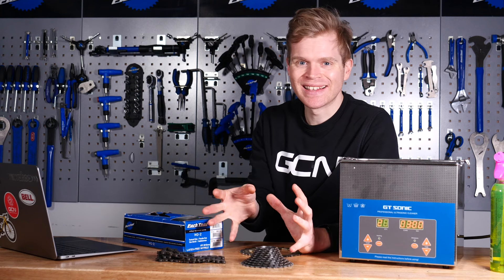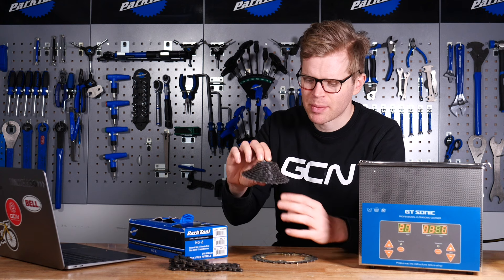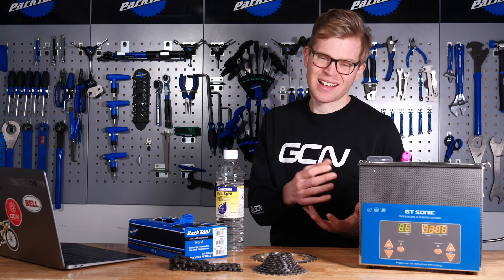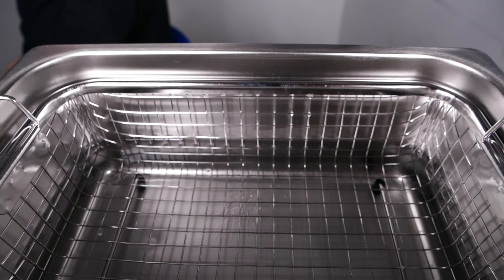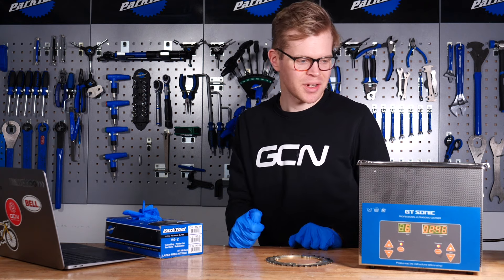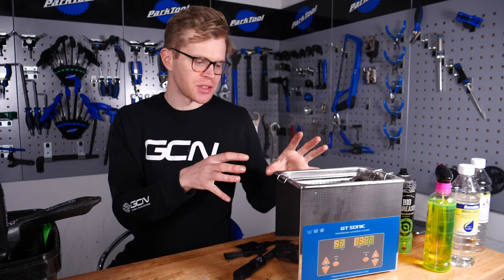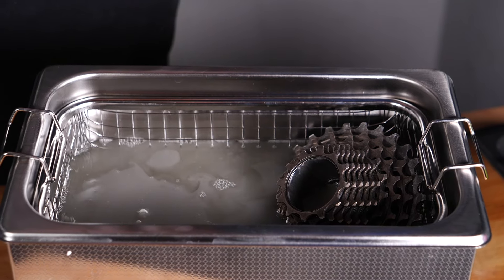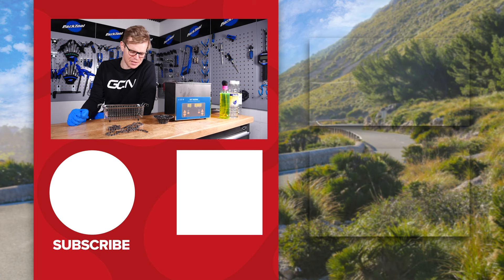Ultrasonic Cleaning: How To Get A Super Clean Bike Chain & Cassette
Cleaning your bike chain and cassette to make it like new can take a lot of time and effort to remove the grease, dirt and old lube. But with the help of an an ultrasonic cleaner you can get a bicycle chain and gears sparkling again thanks to technology. In this video Ollie discusses the basics of cleaning cycling components with a sonic bath.

Would you use an ultrasonic cleaner on your bike parts?

If you'd like to contribute captions and video info in your language, here's the

Fine with You Gone (Instrumental Version) - Particle House